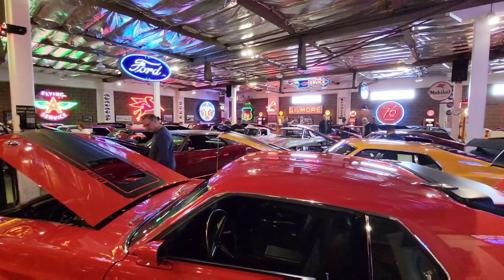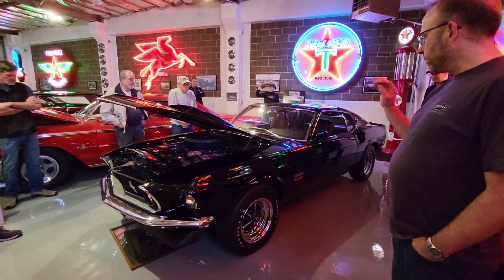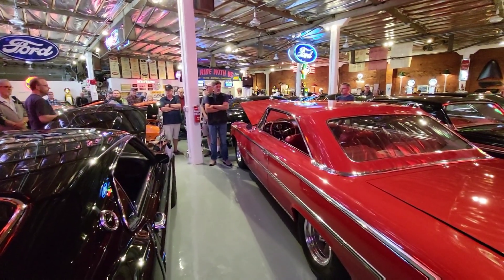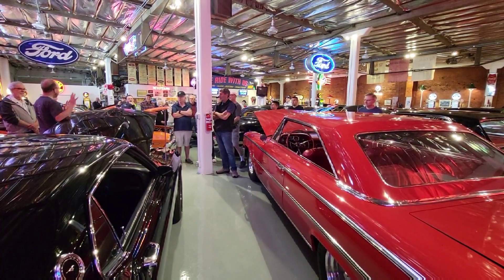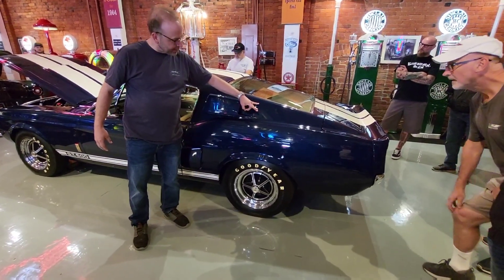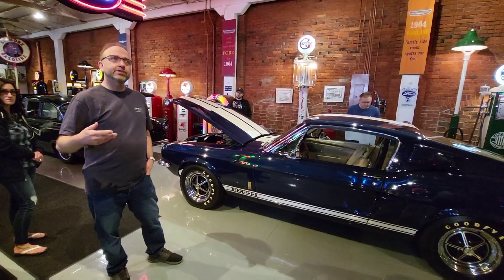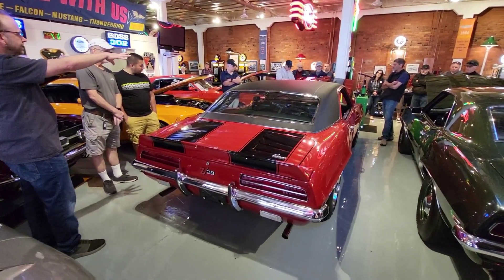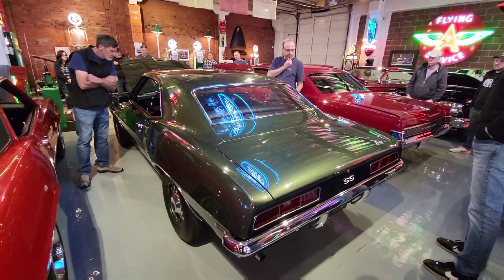Gary McKay Collection part 2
Upstairs